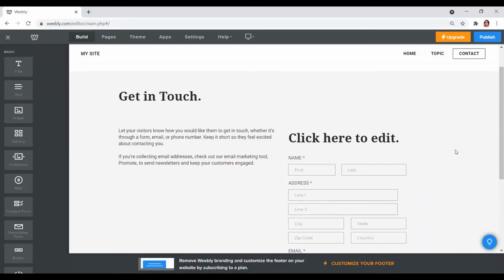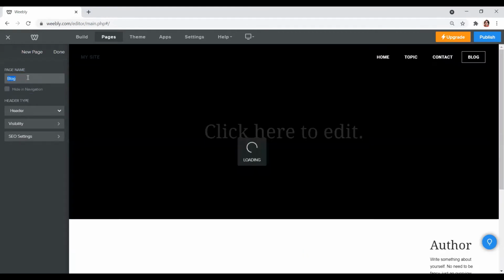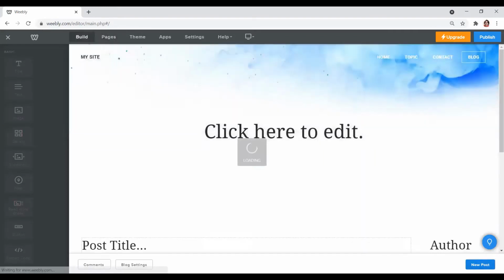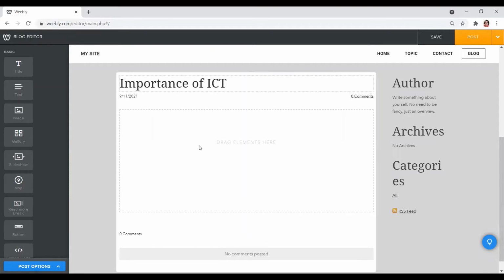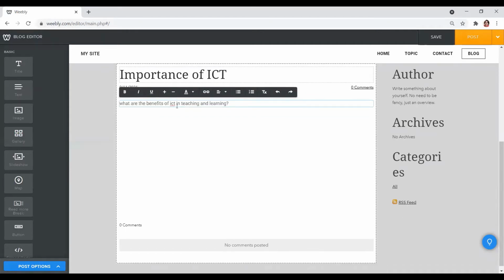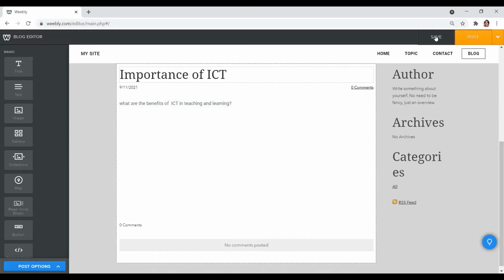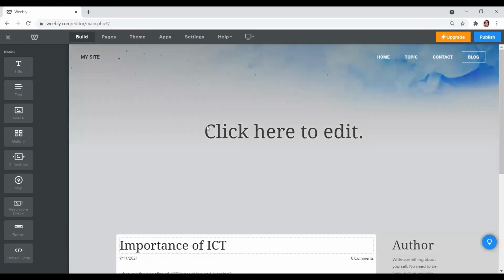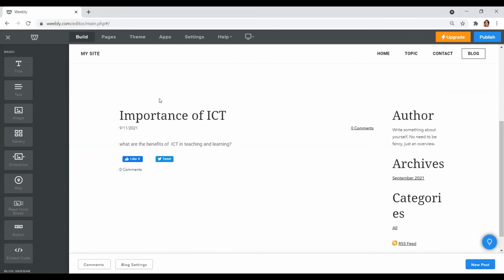Adding Blog and Forum